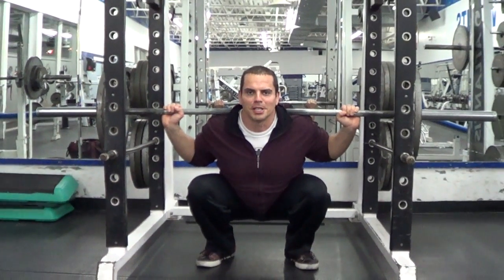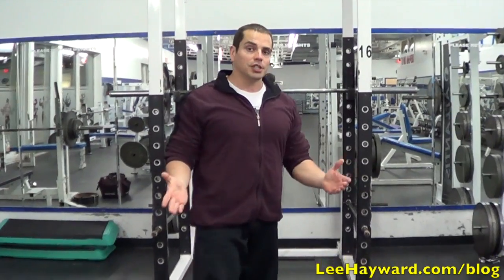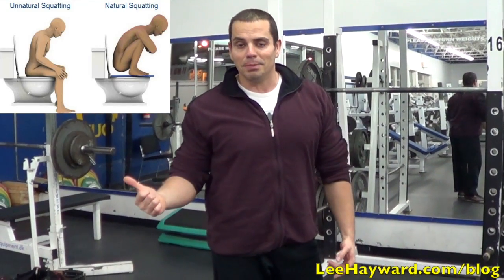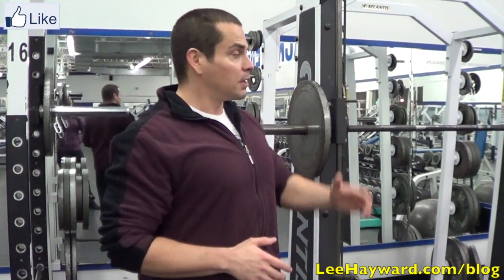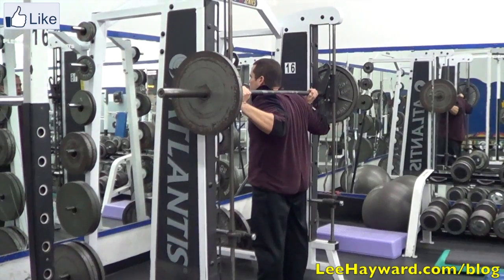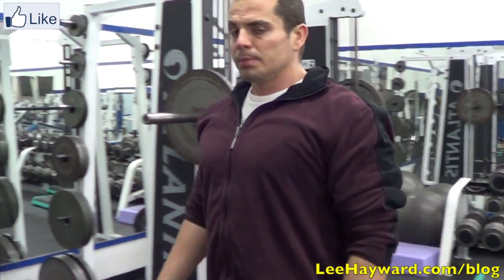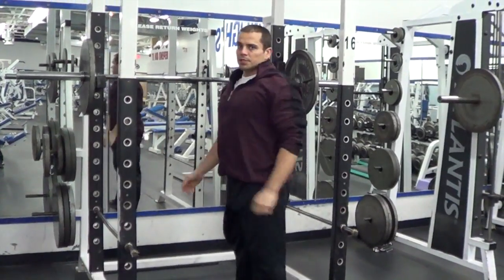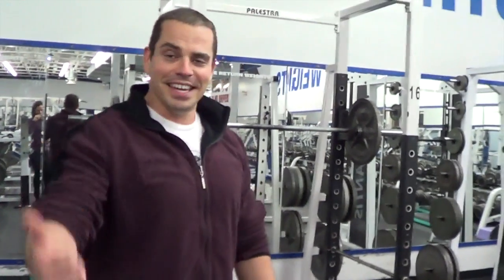How To Squat Ass To The Grass (Full Squats)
Do you have trouble squatting deep?

Do you find that your legs just lock up half way down and that it feels very unnatural to break parallel and do a full squat?

Of all the exercises out there the squat is one of the best moves you can do. And it's also one of the hardest moves to do. Not only because it's so physically demanding, but it's a technical lift and no body in their right mind wants to get under a loaded barbell and do deep squats.

Part of the problem why most guys have trouble doing deep full range of motion squats is that they lack the flexibility in their hips and ankles to squat down to a full squatting position. So one thing you can do is just practice holding the bottom of a squat and getting comfortable with that position.

Back in the old days people never had trouble with this because they used to shit in the woods and they'd have to literally do a deep squat in order to take a dump. But with the modern invention of indoor toilets we no longer have to squat deep. The toilet has taught everyone to do half squats.

To help develop the flexibility and confidence to do a full squat I recommend starting off in the smith machine. This will allow you to squat down without the fear of falling forwards or backwards. Then once you are confident with your form in the smith machine squat, you can try doing free weight barbell squats. Just start off with the empty barbell and get used to the proper form. Once you can do full deep squats with the empty barbell then you can gradually start adding weight.